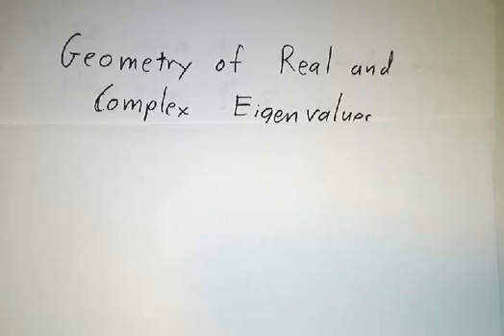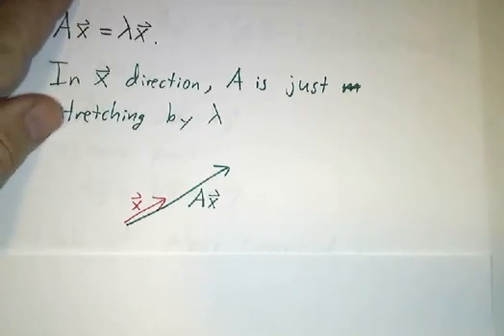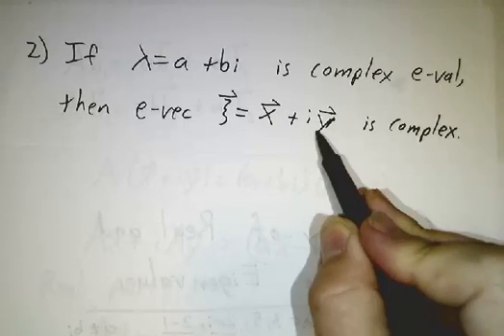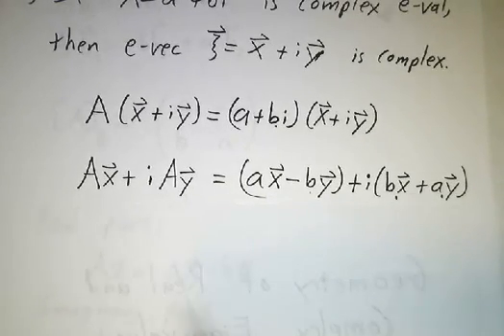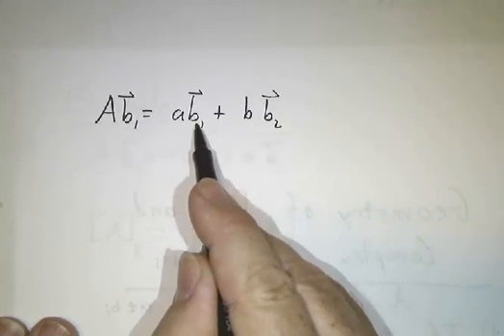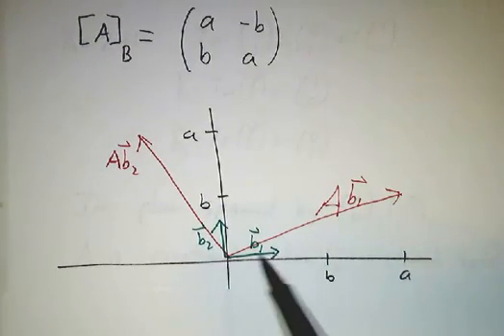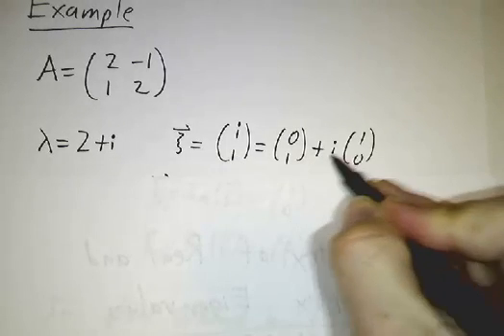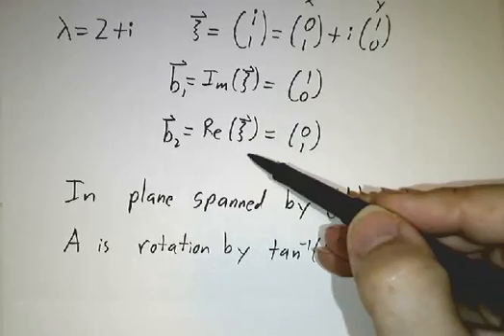Geometry of Real and Complex Eigenvalues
Every eigenvector with a real eigenvalue gives a direction where the matrix just stretches things. Every (complex) eigenvector with a complex eigenvalue gives a plane where the matrix stretches and rotates.  This video explains how.